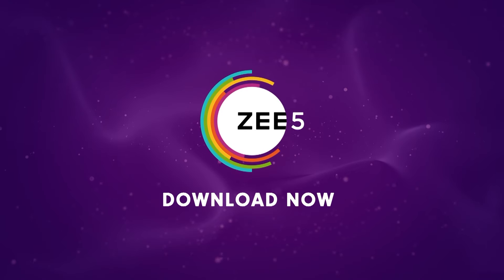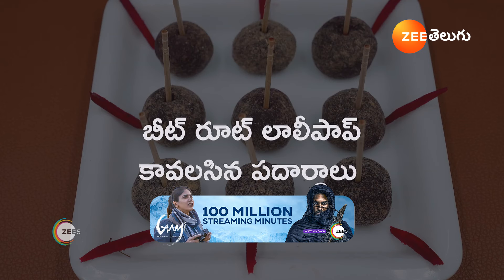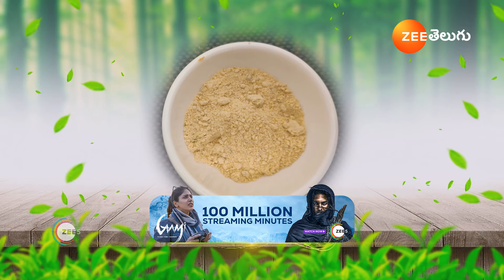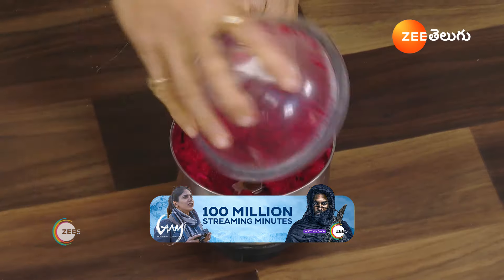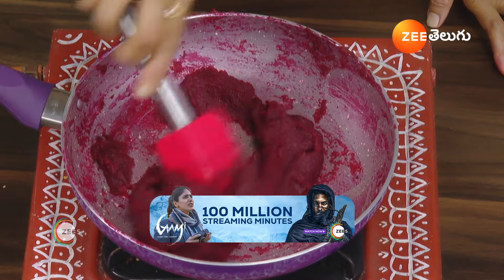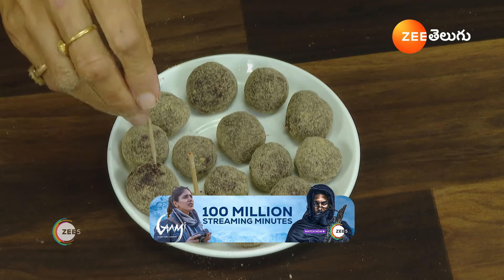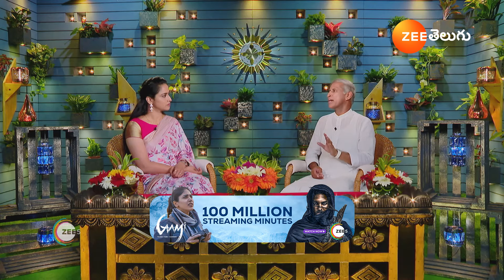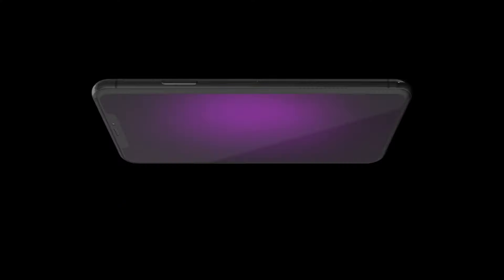Aarogyame Mahayogam | Ep - 1224 | Jun 13, 2024 | Best Scene | Zee Telugu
Prominent naturopathic doctor Sri Manthena Satyanarayana enlightens the audience on how to prevent health ailments, while enhancing external beauty through naturally prepared food and Yoga.